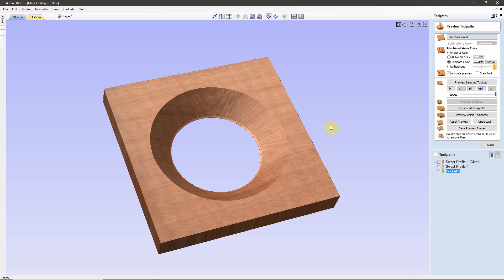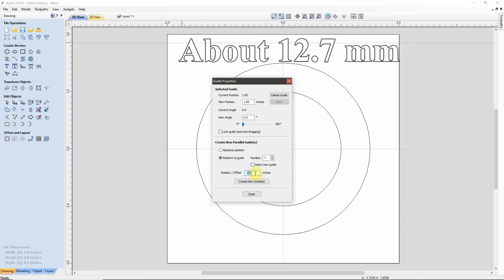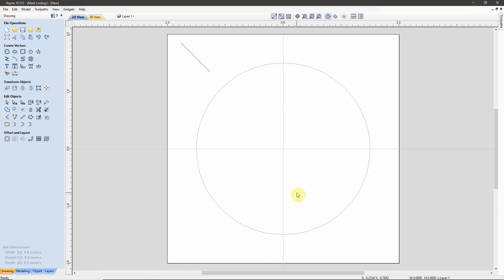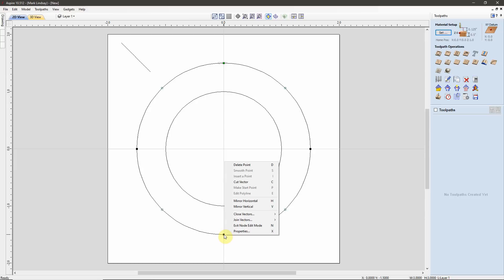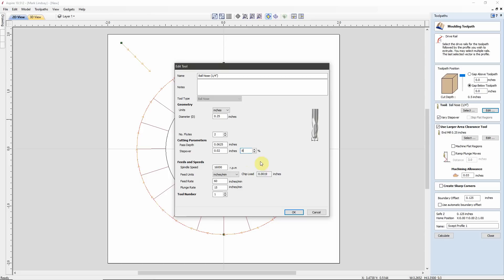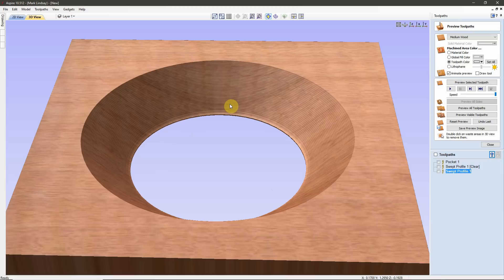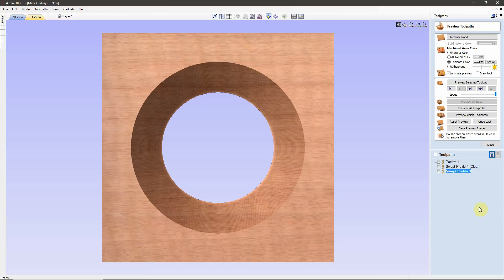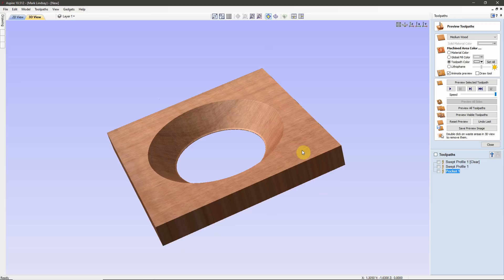Carve a Tapered Hole in Vectric VCarve and Aspire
In this video, I’ll show you how to carve two different styles of Tapered Holes in Vectric’s VCarve and Aspire software.

I’m going to demonstrate what dimensions you need to know to use the Moulding Toolpath to create a tapered hole, and how to figure out those dimensions. Next, I’ll demonstrate how to create the vectors to establish the boundary vectors and the profile. Then I’ll show you how to calculate the Moulding Toolpath and a Pocket Toolpath to cut the tapered hole through the piece of material. Finally, I’ll show you how to modify those vectors to create a tapered dish/bowl interior, instead of carving all the way through the material.

On Sunday, January 24th, I’ll be hosting a LIVE Q&A session, where you can ask your questions pertaining to anything I covered in this video. That Q&A starts at 3 pm Eastern time, Noon Pacific time. I hope to see you there!